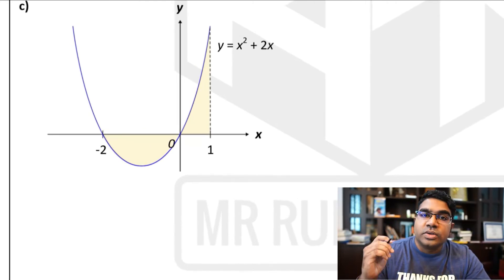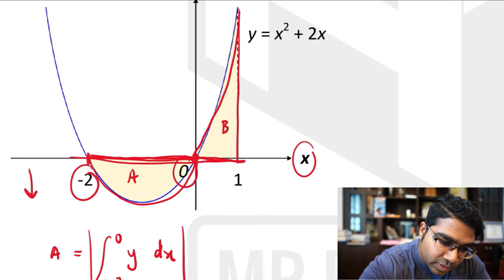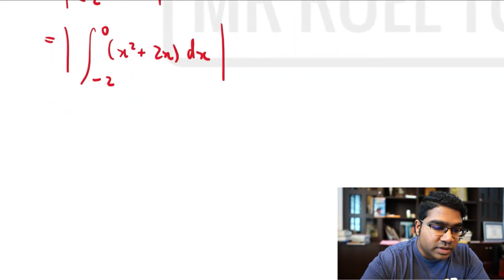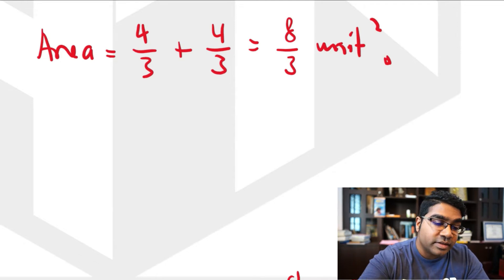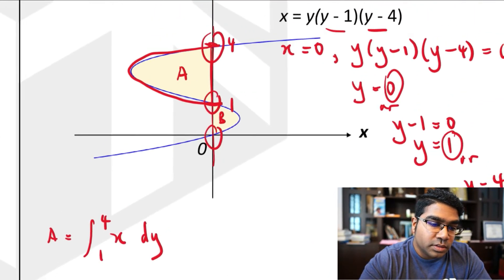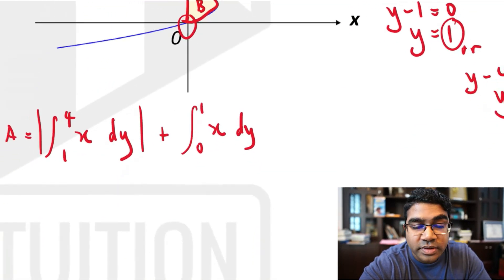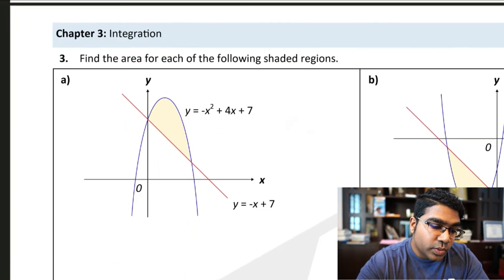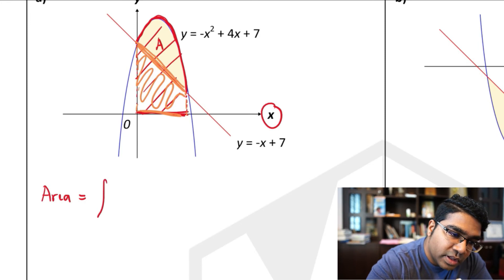Area Under the Curve by INTEGRATION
How to find the area under a curve using integration. The topics discussed in this video are:
00:00 - Area of a region between a curve and the x-axis
05:55 - Area of a region between a curve and the y-axis
12:07 - Area of a region between a curve and a straight line